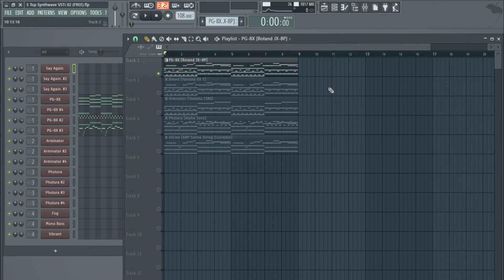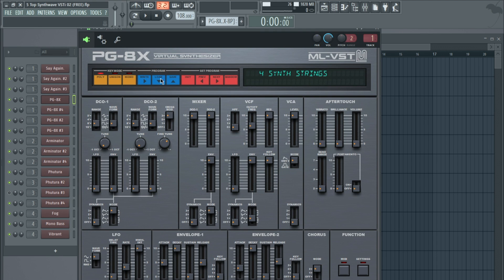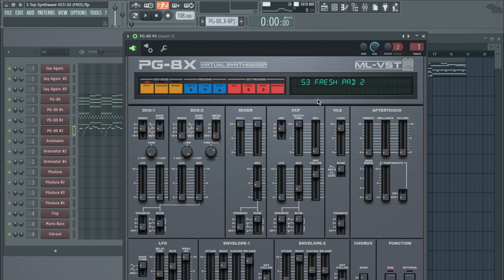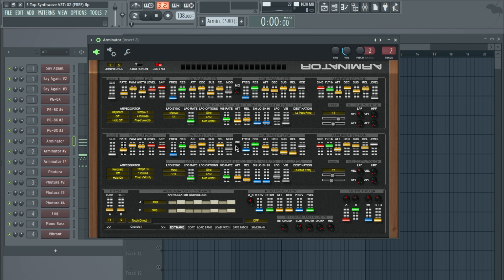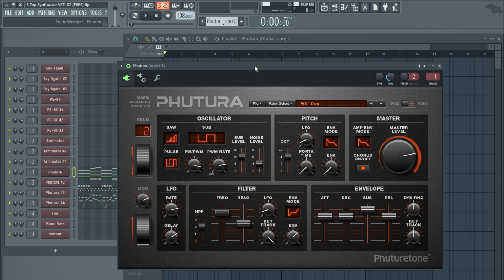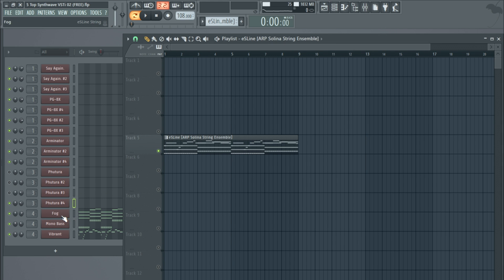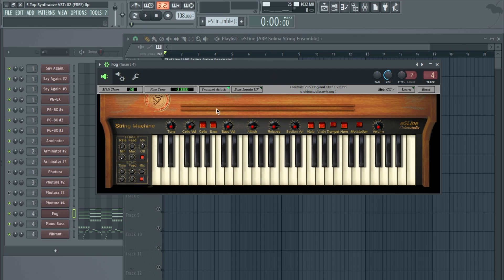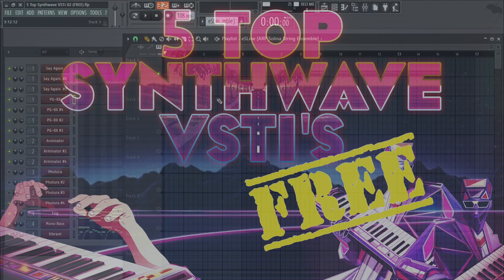5 Top FREE Synthwave VSTi's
So today i look at some FREE VSTs that can help you in your projects...

Facebook Group for Archive of Krakli Instrument and Effect Plugins